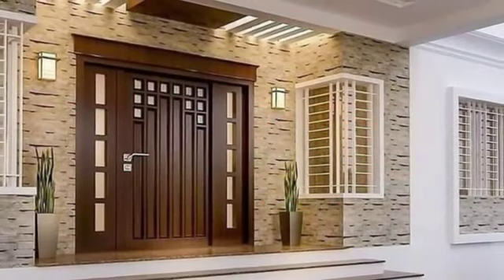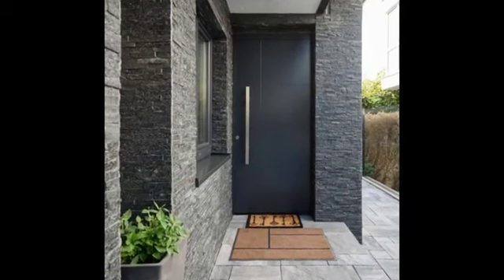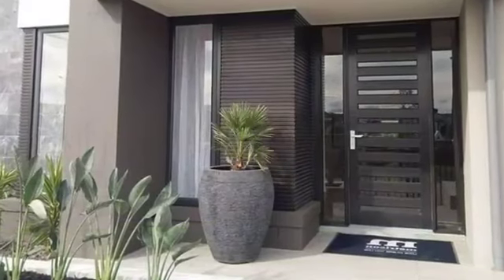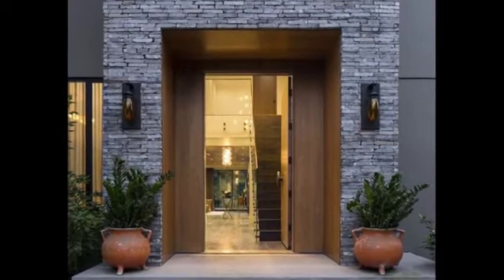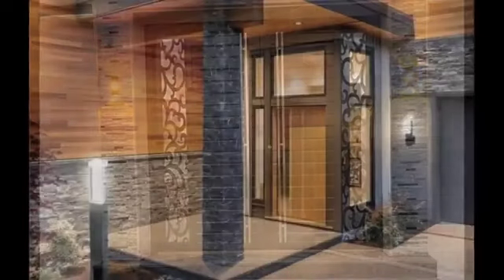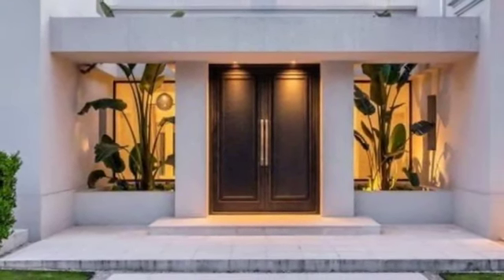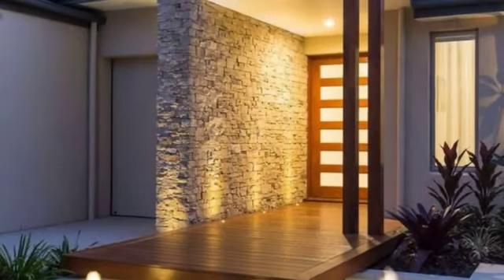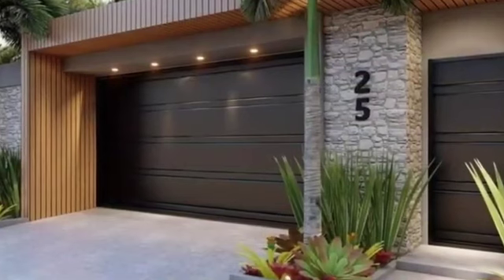FRANT WALL DESIGN IDES